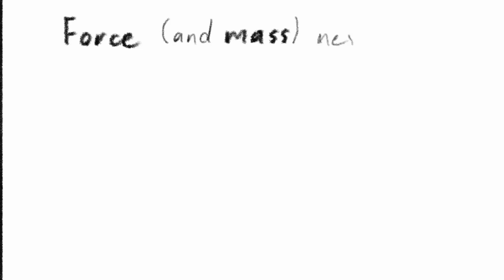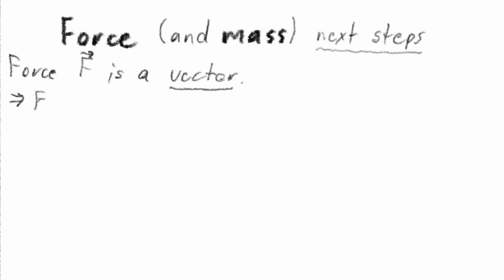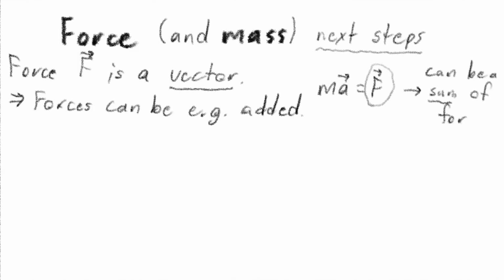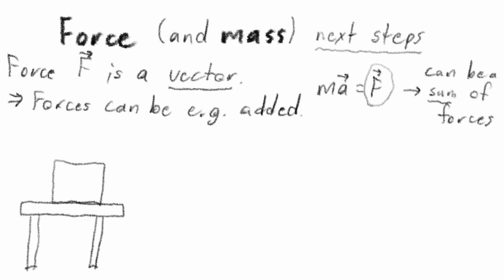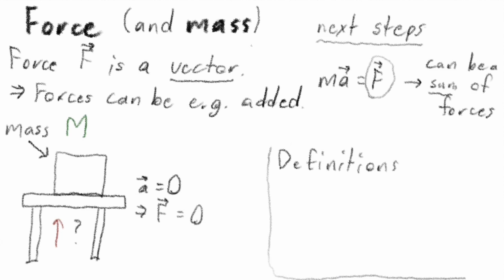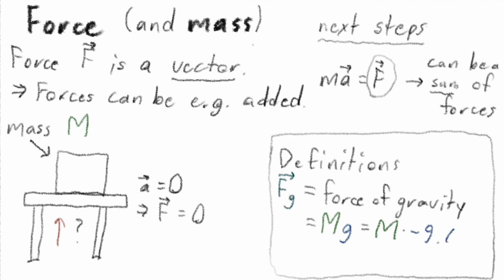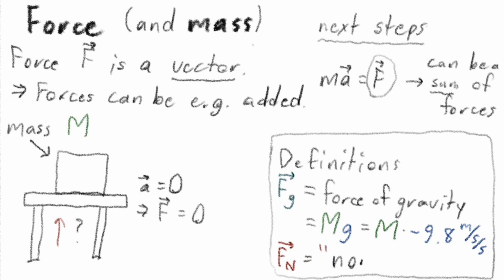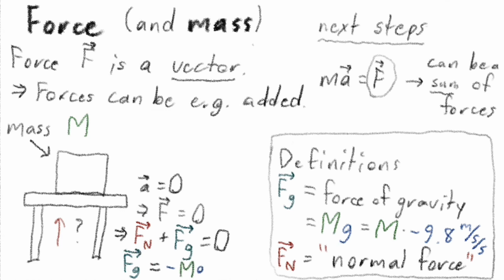Force and Mass (3/8)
In this video, we'll introduce the idea that force is a *vector*, share the basic implications of that, and use this fact to solve a basic problem!